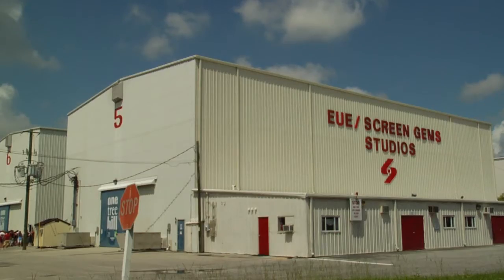Filmmaking Tips : How to Make a Fake Window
Making breakaway glass to use in a film can be a long process for an independent filmmaker. In this free video, learn to use purchased silicone, Piccolastic, and Piccotex to make the mold and fake glass window for that perfect shot. Most importantly, be careful and communicate with the actors or stunt persons.

Expert: Shaun O'Rourke
Bio: Shaun O'Rourke is a producer and owner of Eleven Bravo Productions. He has produced an independent horror movie in which he created his own special effects.
Filmmaker: Ashton Blessing